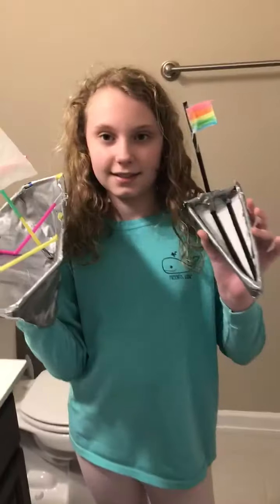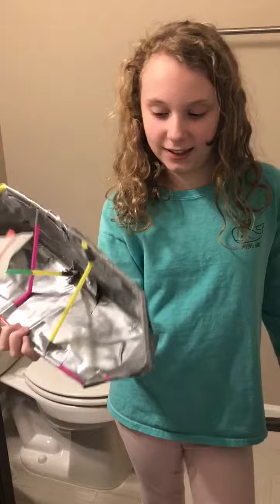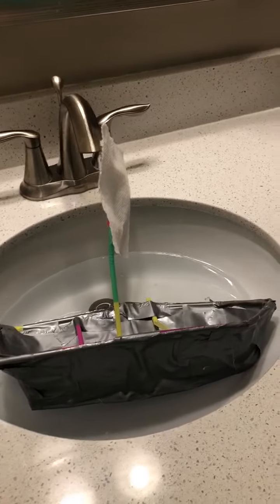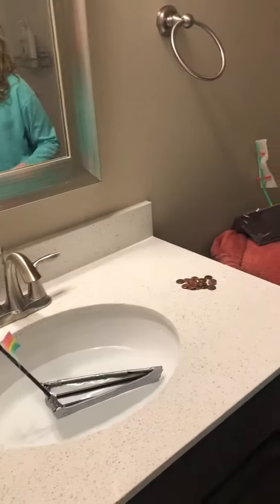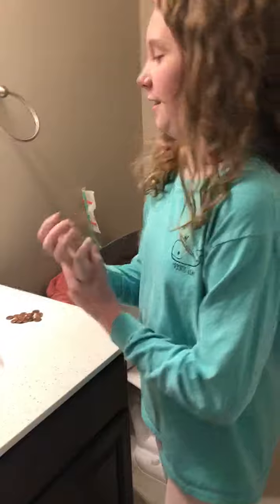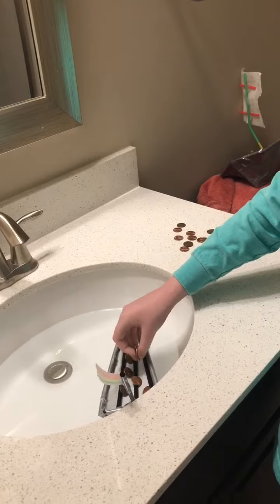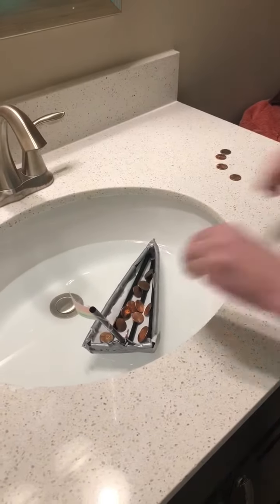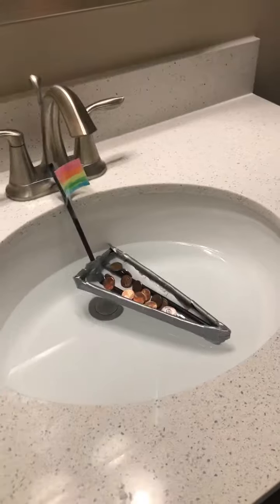kyra pirate ship STEM